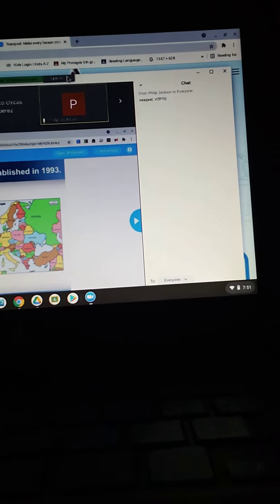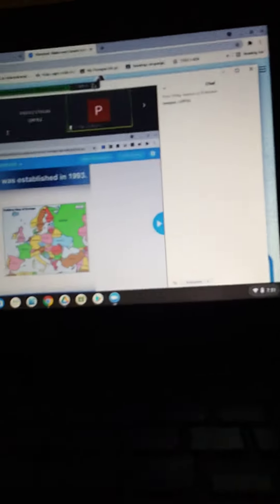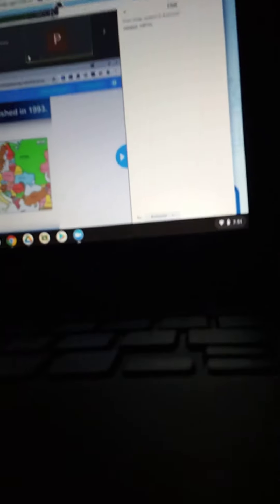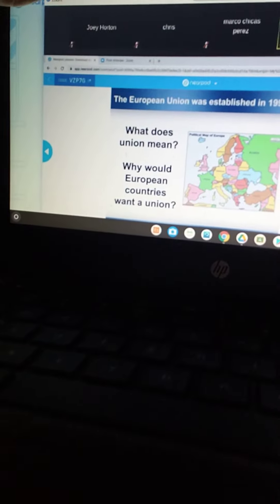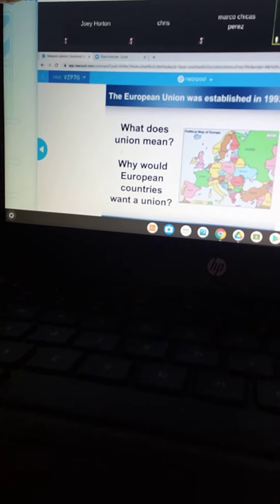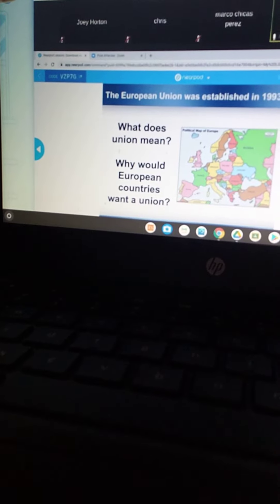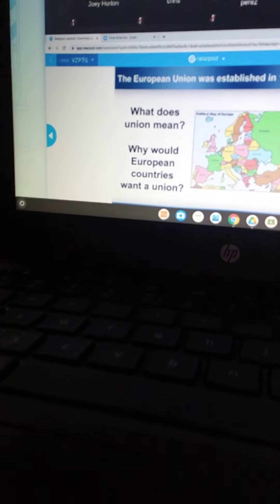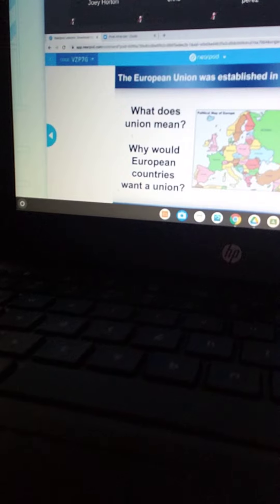1st Online School Vid